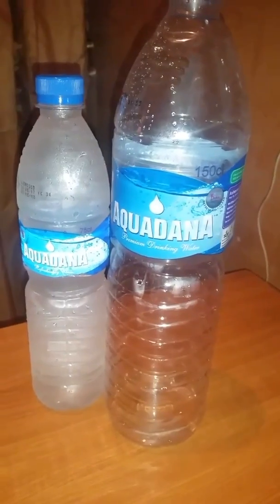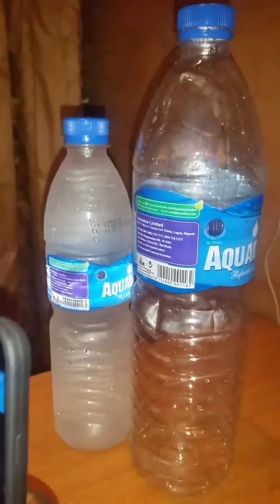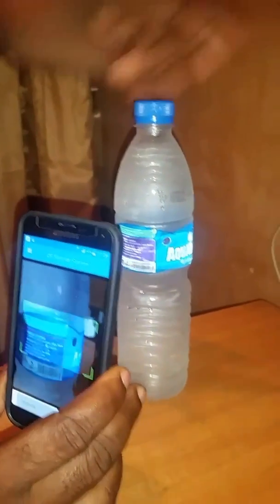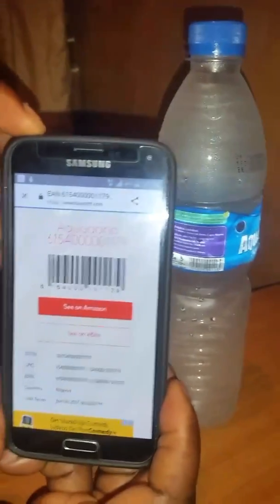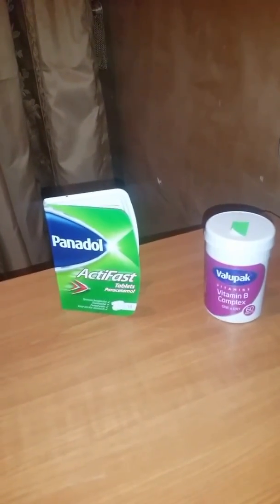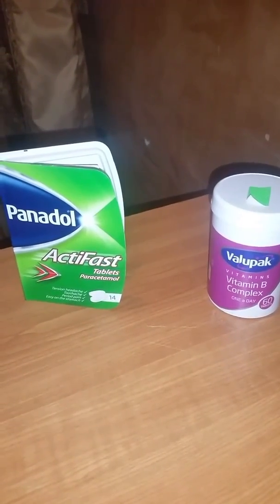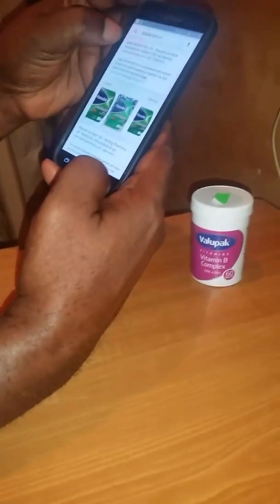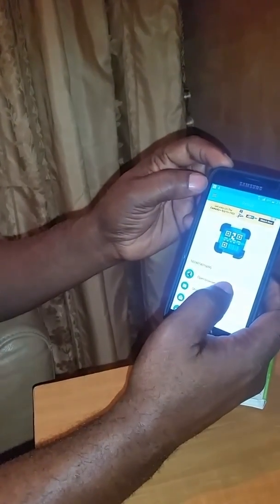How to spot fake products through barcode scanning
Spot fake products like a pro!